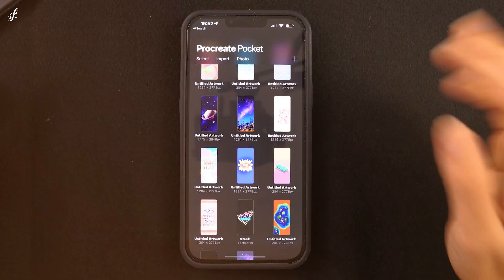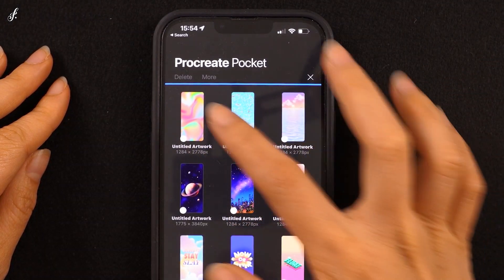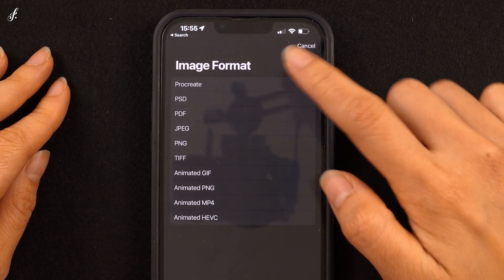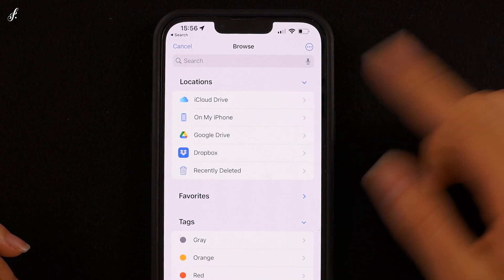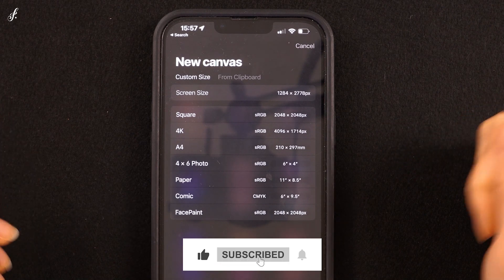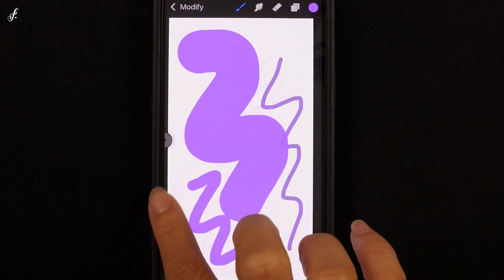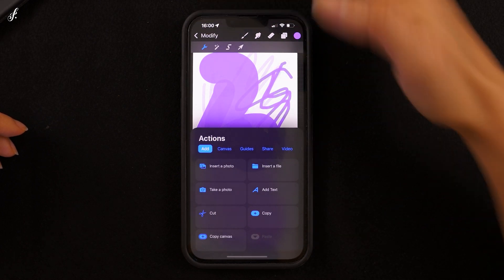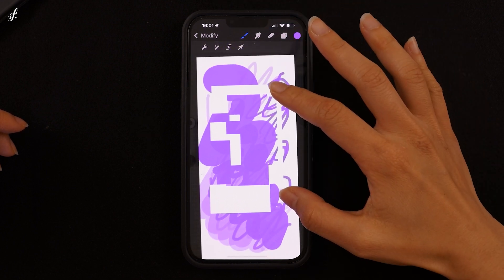How to Get Started with Procreate Pocket ➡️: Procreate Pocket Tutorial for Beginners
👋 Hello! Excited about learning ""how to get started with Procreate Pocket""? This video is your friendly, no-stress intro to the Procreate Pocket universe. 🚀 We begin by navigating through the Gallery page, dabbling with sample projects, and then exploring the Select tool in its full glory.

Not just that, we also delve into combining projects, previewing them, and sharing your art in different formats.You'll get the hang of importing files, creating new canvases and playing around with canvas sizes. Ready to dip your brush into the Procreate pond? Let's dive right in! 🏊‍♂️

*⌚️ Chapters:*
00:00 Intro
00:40 Select option
02:00 Import option
02:26 Photo option
03:20 Brush control
05:18 Summary